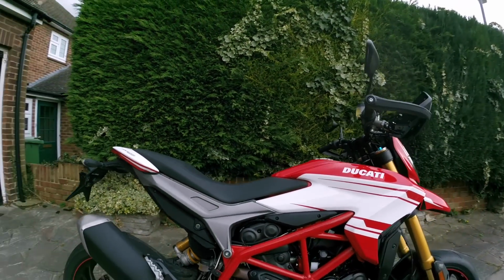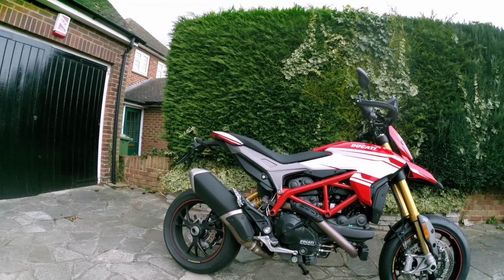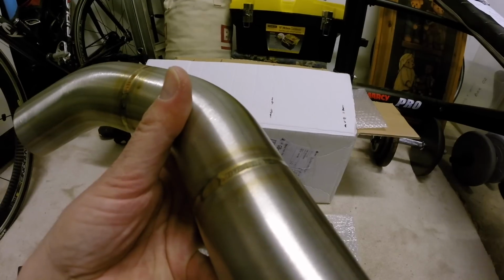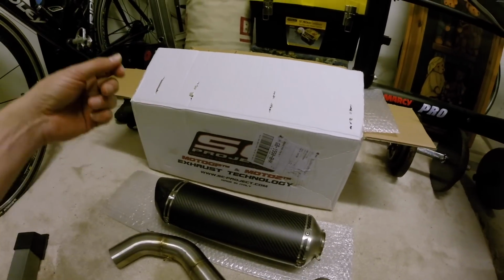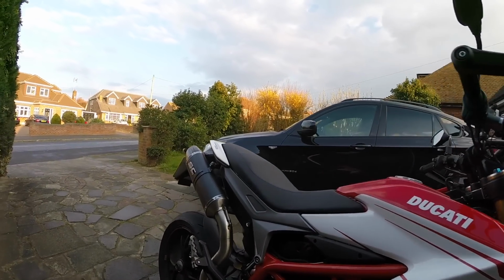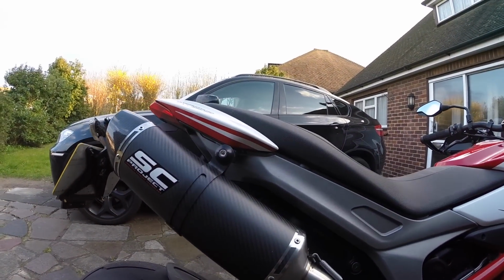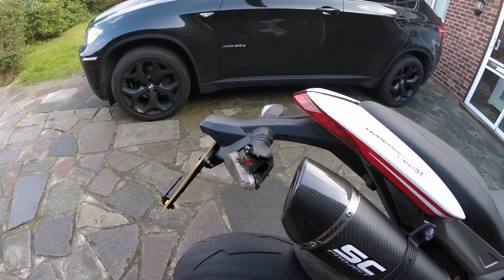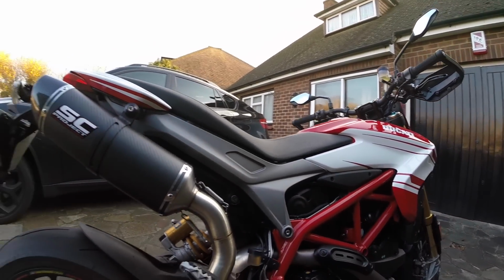Brand new 2016 Hypermotard SP 939 - I melted my indicator (doh!).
This is a short walk around video introducing my brand new 2016 Ducati Hypermotard SP 939. I've only had it for 2 weeks and managed to melt my indicator due to my lack of patience because I wanted to fit my new SC Projects exhaust system :)

However the new SC Projects carbon high mount exhaust and Competitionwerks tidy tidy are now all fitted and they look AWESOME!! :)

This is a fantastic bike - really REALLY please with it!

Let me know what you think about my Hypermotard 939 SP. Let me know if you would like any other videos about it uploaded - happy to help!!